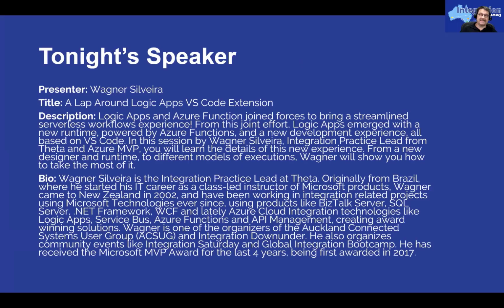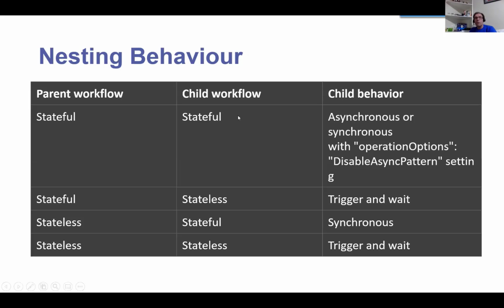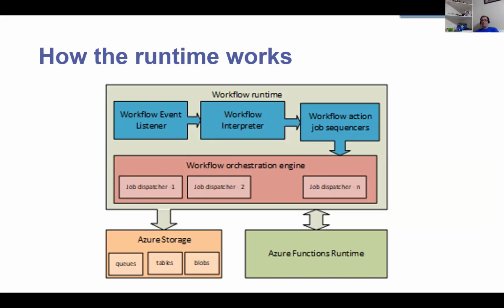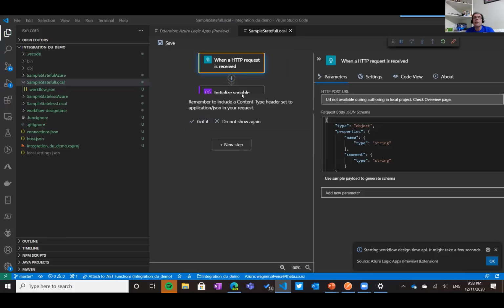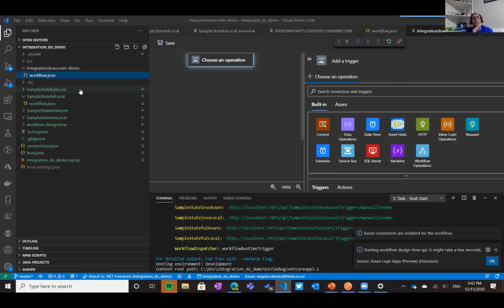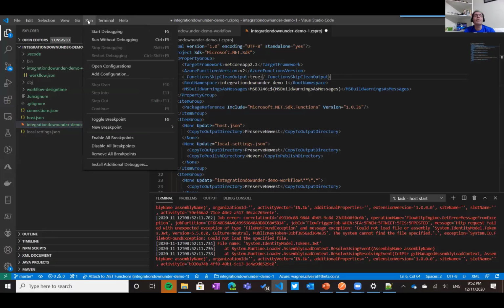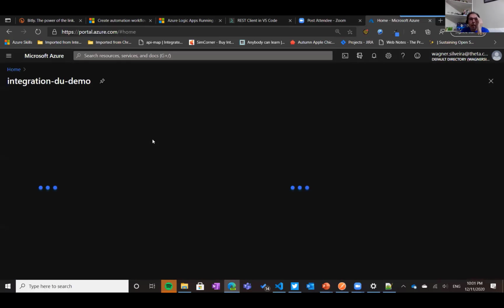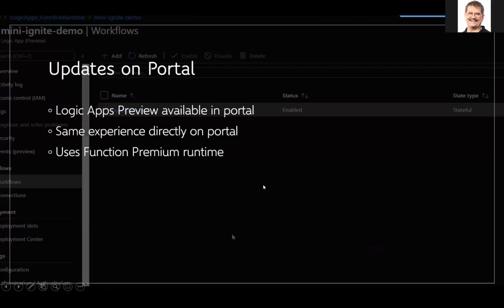Integration Down Under November 2020 Meeting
Presenter: Wagner Silveira

Title: A Lap Around Logic Apps VS Code Extension

Description: Logic Apps and Azure Function joined forces to bring a streamlined serverless workflows experience! From this joint effort, Logic Apps emerged with a new runtime, powered by Azure Functions, and a new development experience, all based on VS Code. In this session by Wagner Silveira, Integration Practice Lead from Theta and Azure MVP, you will learn the details of this new experience. From a new designer and runtime, to different models of executions, Wagner will show you how to take the most of it.

Bio: Wagner Silveira is the Integration Practice Lead at Theta. Originally from Brazil, where he started his IT career as a class-led instructor of Microsoft products, Wagner came to New Zealand in 2002, and have been working in integration related projects using Microsoft Technologies ever since, using products like BizTalk Server, SQL Server, .NET Framework, WCF and lately Azure Cloud Integration technologies like Logic Apps, Service Bus, Azure Functions and API Management, creating award winning solutions. Wagner is one of the organizers of the Auckland Connected Systems User Group (ACSUG) and Integration Downunder. He also organizes community events like Integration Saturday and Global Integration Bootcamp. He has received the Microsoft MVP Award for the last 4 years, being first awarded in 2017.